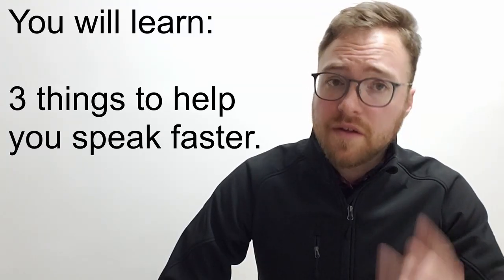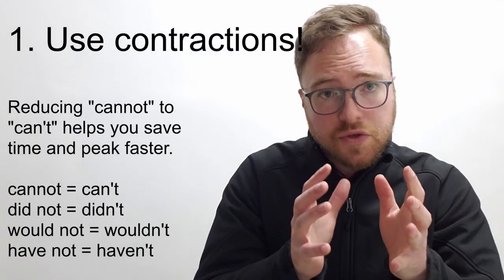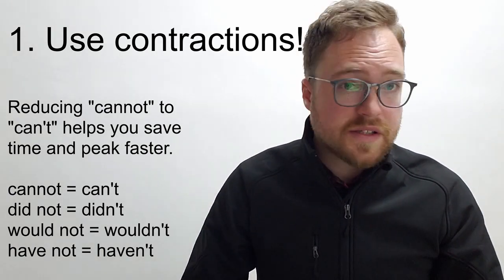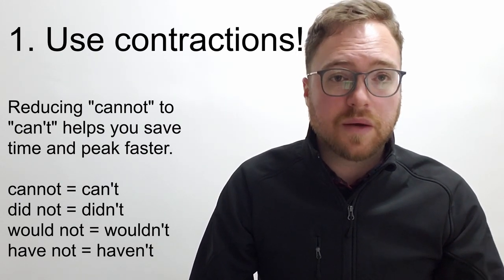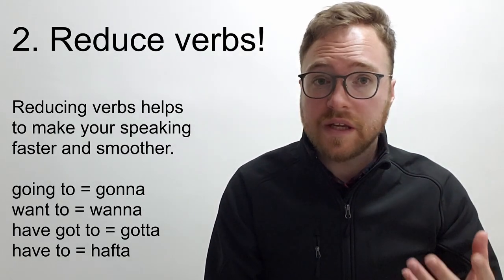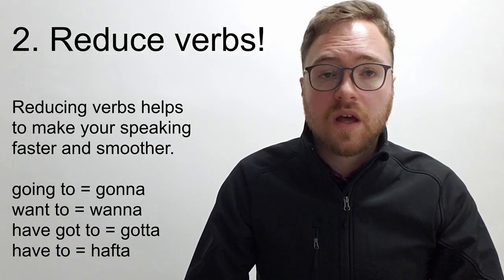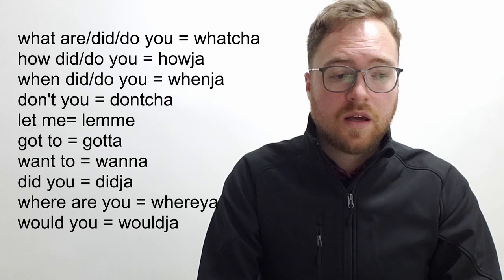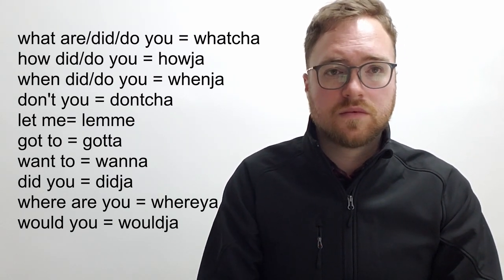American English Reductions And Contractions | How to talk faster in English.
American English Reductions And Contractions | Speak English Faster and Fluently. In this video I teach three ways to speak English faster and more fluently. Learn English about how to speak English fast and how to speak English fluently and confidently. You will learn reductions in English as well as, reductions in English pronunciation. To speak English more fluently you need to learn English and learn English contractions and reductions. In American English we use  reductions and contractions as a way to speak English faster. I will teach you about using contractions in English.
Learn English about Weird American Phrases Watch this video next: Fashion Words and Fashion Vocabulary in English - Talk about Fashion in English
Try one of our courses or books 👇👇

You may ask, What are the English contractions or how to say contractions in English. When you learn to use contractions and reductions in English you can speak English in a much more fluent way. You can learn contraction and reduction in spoken English to help you speak English fluently. I will teach you how to speak fast English with reduction and how to speak fast English with contractions to improve your English conversation skills. You will learn contractions in English.
On the English Danny Channel You will Learn English with beginner, intermediate, and advanced English lessons. So, watch our videos to get beginner, intermediate, and advanced English listening and vocabulary practice.